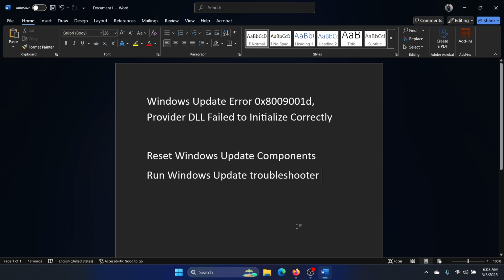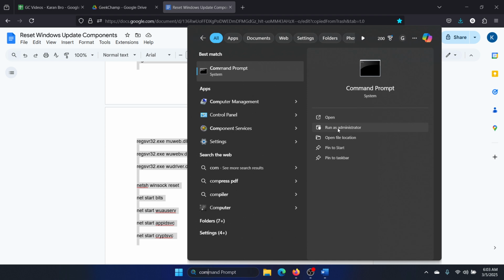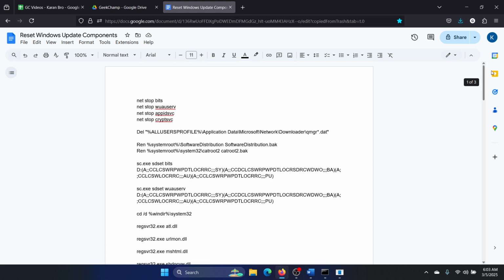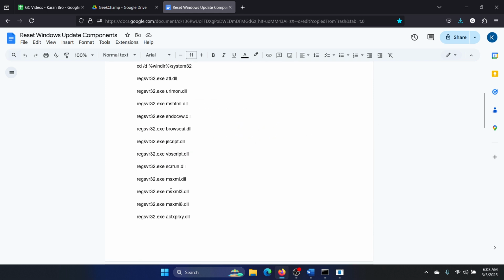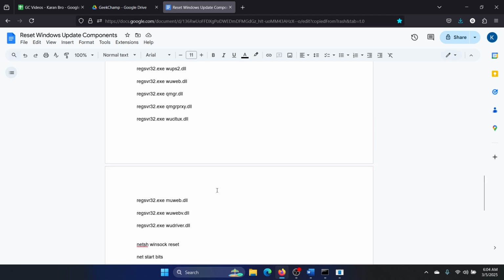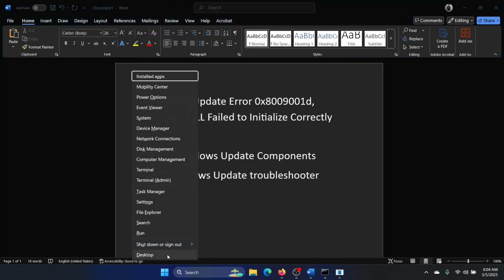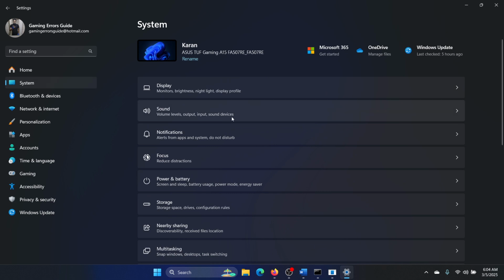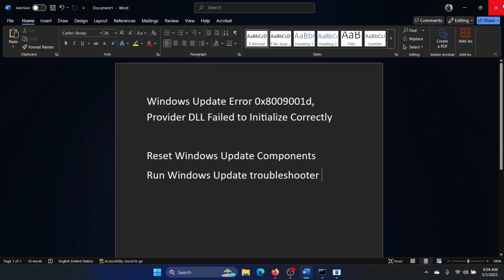How to Fix Windows Update Error 0x8009001d, Provider DLL Failed to Initialize Correctly on Windows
Video Title: How to Fix Windows Update Error 0x8009001d, Provider DLL Failed to Initialize Correctly on Windows

If you wish to fix Windows Update Error 0x8009001d, Provider DLL Failed to Initialize Correctly on Windows 11, then please watch this video.